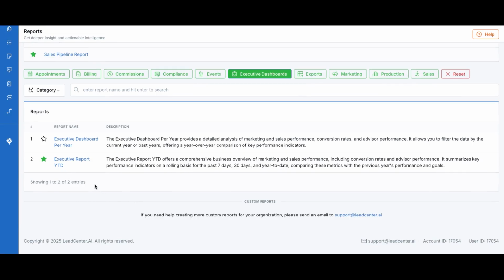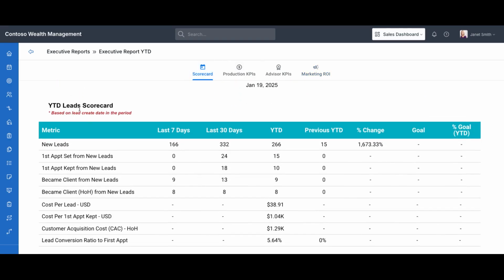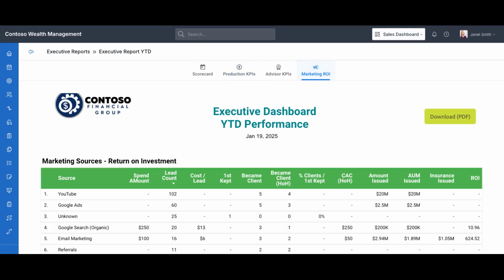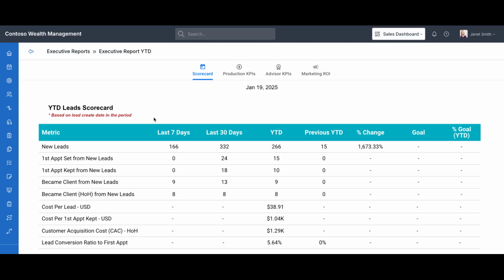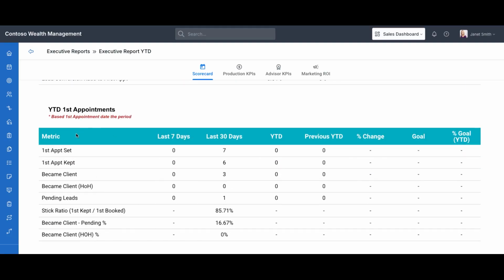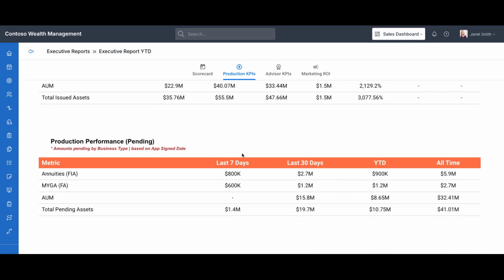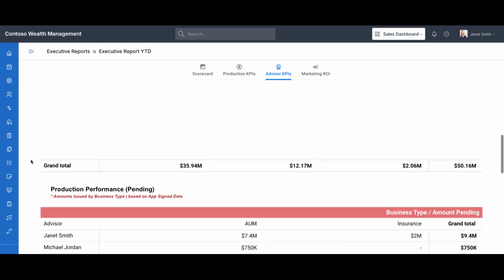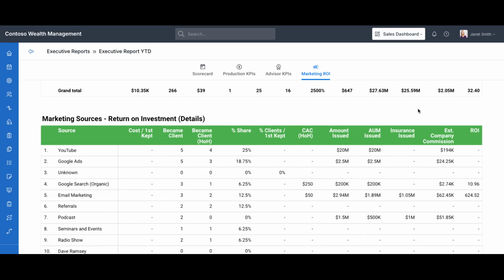Financial Advisors: How to Use Executive Reports in LeadCenter.Ai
Gain insights into high-level business performance with Executive Reports, helping leadership teams track key metrics.